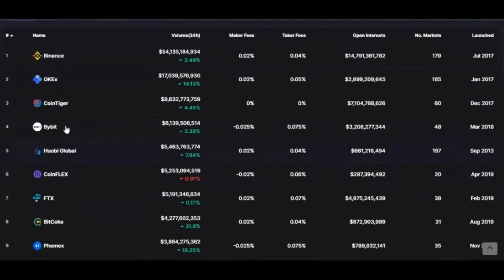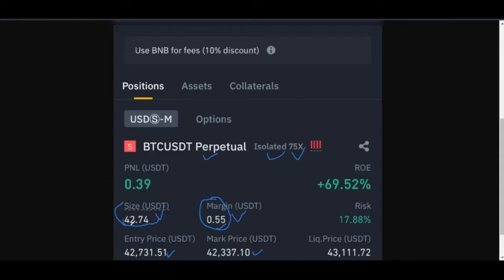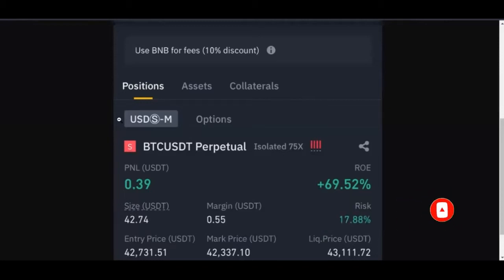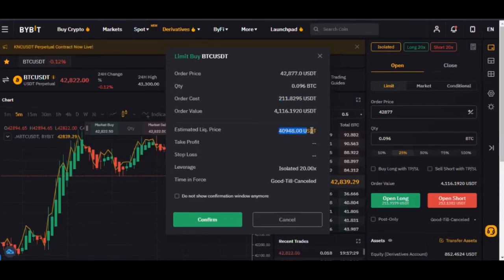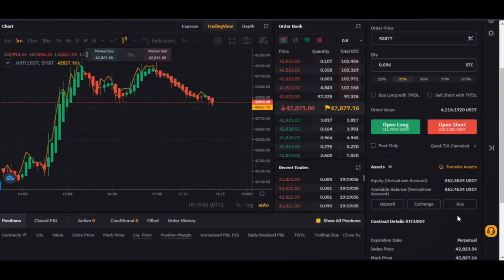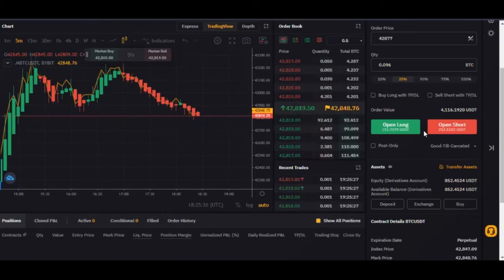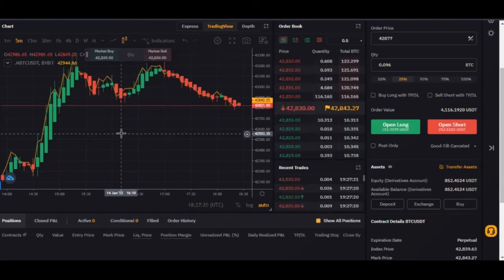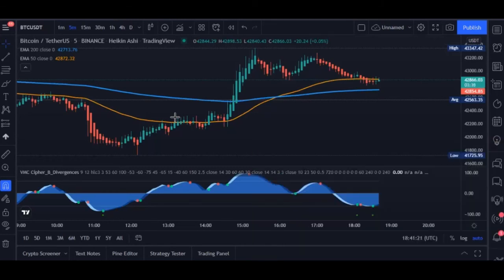How To Make Money Trading Futures As A Beginner | Make $100 to $8k with Crypto Trading in Nigeria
This is a live demonstration of futures trading with my followers and I believe this will help you master what futures trading is and how to make money from it daily.

1. BINANCE➤➤ Referal Code 20539573

00:00 Sign up for Bybit to get upto $3k for free
02:35 Understanding futures trading
04:44 What is futures trading margin
06:54 Using futures trading calculator
14:10 Knowing your futures trading marging
17:10 Adjusting your futures trading leverage
24:26 Having a trading plan
25:20 Opening long and short position on binance
27:53 Making millions with $100 trading futures
38:00 Live futures trade

Trading Platform

Huobi

Binance

✅✅BITCOIN👉 1KuFN1644uXvHECLR7UV3X2RgYfrR8woR1
✅✅Ethereum👉 0x139c05ba1bD30D79e964f9F160f681b79C1bD0f1